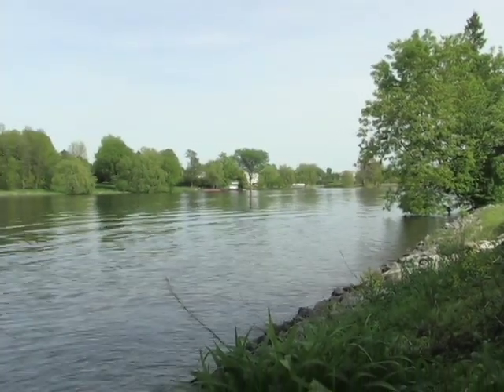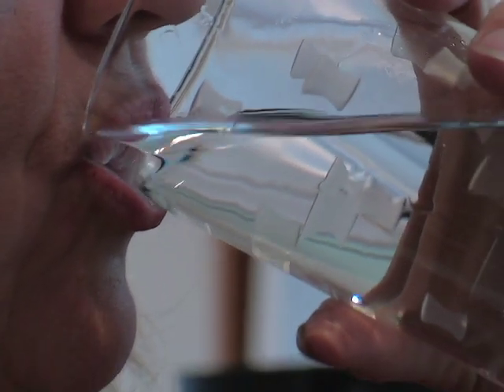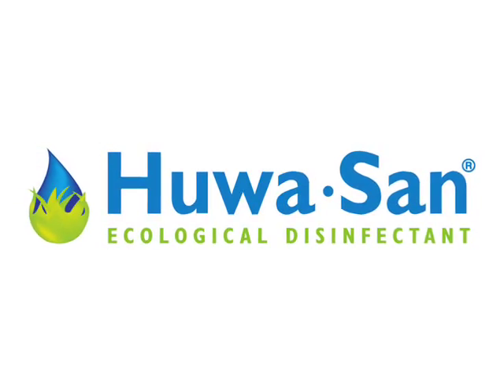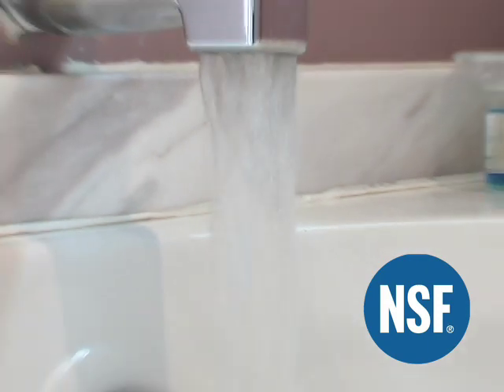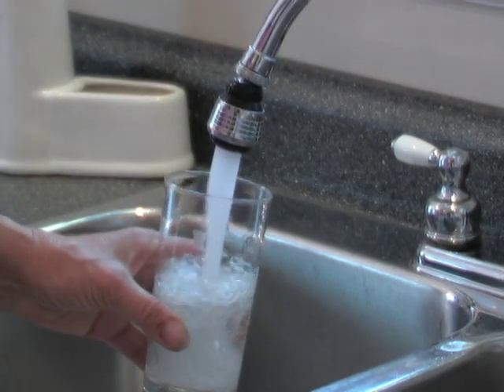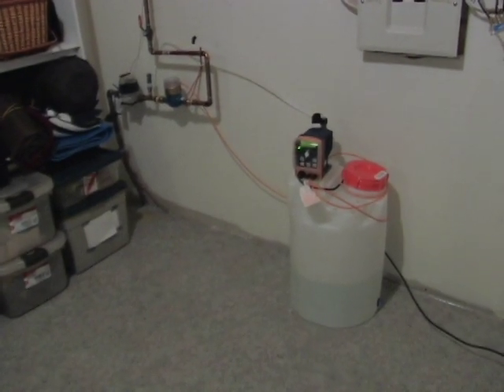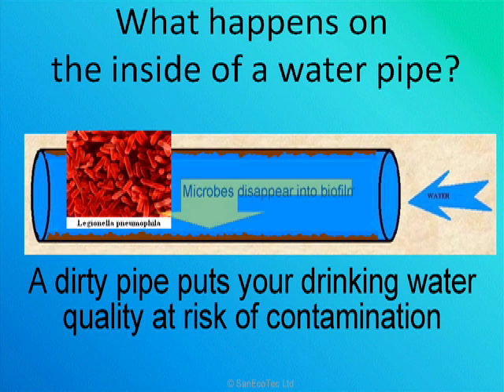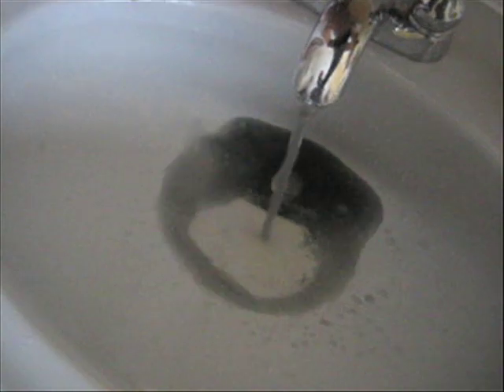SanEcoTec Water System: Home Drinking Water System With Huwa SanDW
The SanEcoTec Water System - Simple and effective this drinking water system, exclusively using Huwa San Peroxide (HSP) can be used to treat trouble ground water (iron or sulphur problems) for people on their own private well and for municipally treated water it provides whole home de-chlorination, increases oxygen many times while offering thorough protection from post and cross contamination due to biofilm.
HSP is a new generation of Hydrogen Peroxide; it shares the great environmental benefits of normal H2O2 (forms no disinfection by products, can only break down into oxygen and water) but is up to 100,000 X more effective due to its unique stabilization methodology, allowing unprecedented efficacy.